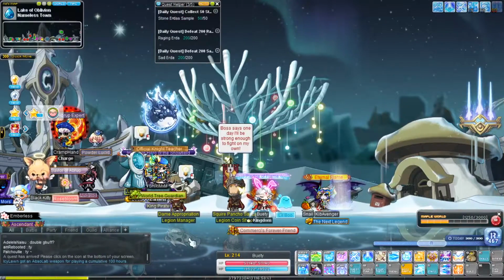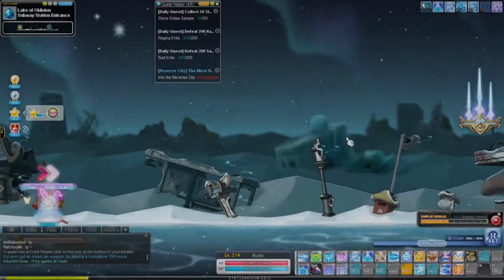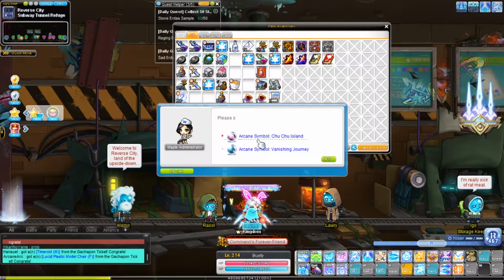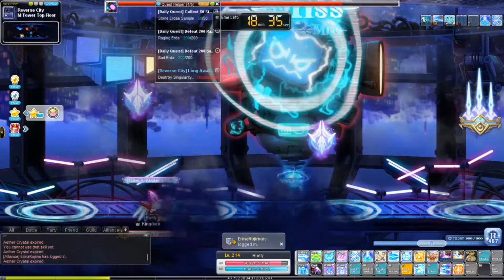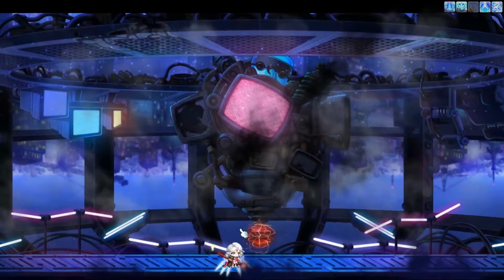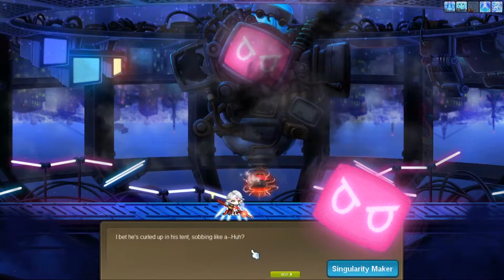Short Guide To Reverse City| Newest Place in Arcane River (Lvl205-210)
This a short guide to the new area in arcane river. New location is pretty nice and you should check it out.

Timestamps:
0:00 Pro and Cons
1:23 Intro To Reverse City
2:29 Quest Types
2:58 Dungeon and Training Maps
3:50 Rewards
4:06 Boss
5:16 Overcap